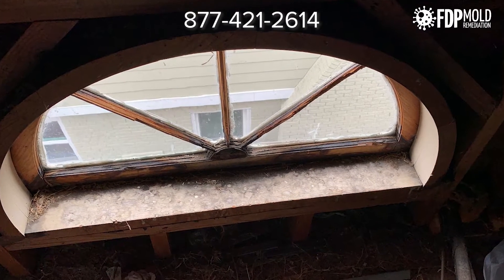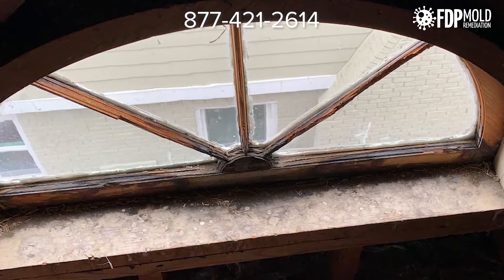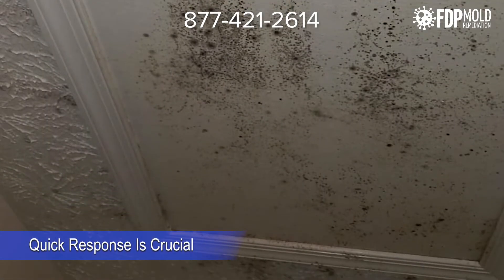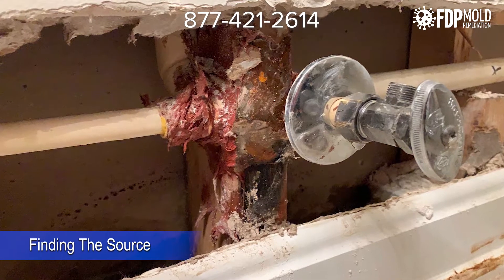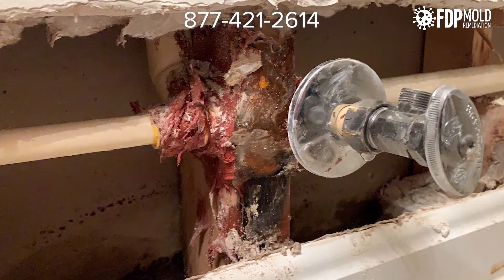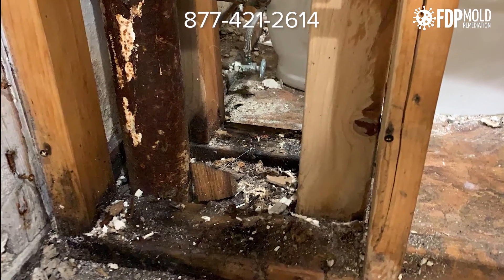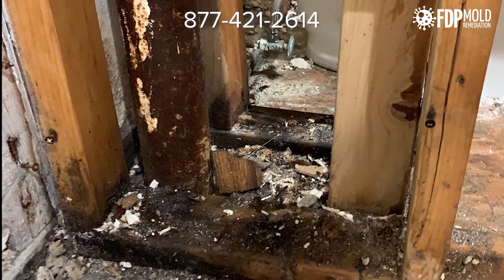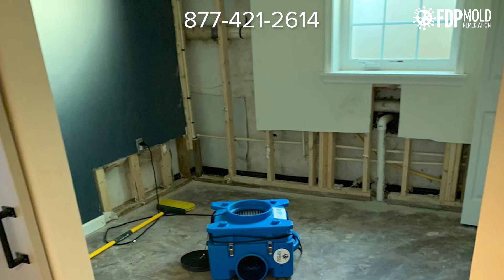Mold Mitigation | FDP Mold Remediation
Did you know that if water intrudes your property, mold can start growing in just 48 hours? If mold growth has already affected your property, immediate mold mitigation is needed to prevent further spread, and damage to the structure of your building.

The first part of the mold mitigation process is finding and addressing the source of water or moisture. This ensures that once the mold is removed, it will be gone for good. Mold spores thrive on water and can quickly multiply into colonies when exposed to water. Not only is this bad for your property, these colonies may also present potential health hazards for people with allergic reactions or respiratory problems.

If you need any consultation or would like to find out more about our mold mitigation services, give us a call at or visit us